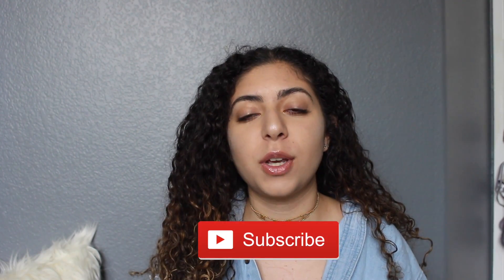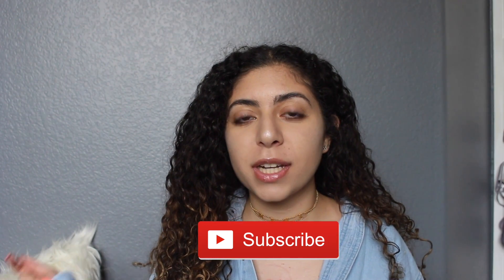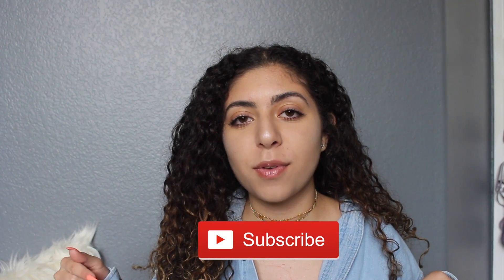PROM SHOPPING TIPS 2017 | BEST DRESS FOR YOUR BODY TYPE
These are only SUGGESTIONS! Wear whatever style of dress you feel comfortable in! All body types are beautiful and I just wanted to make prom dress shopping a little easier for those who may be having trouble finding their perfect dress 💖